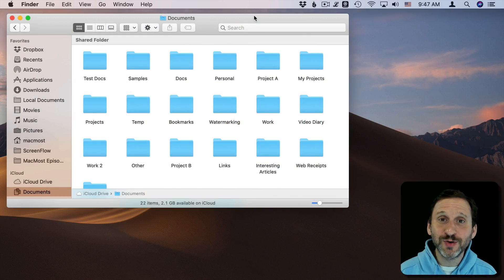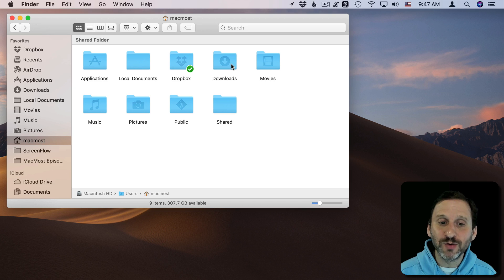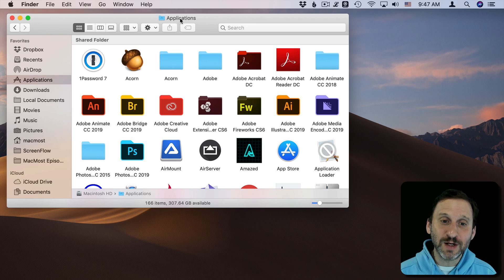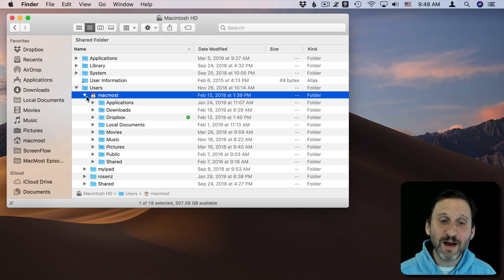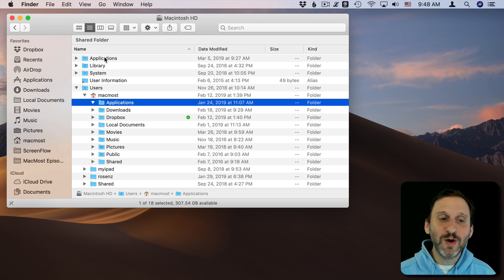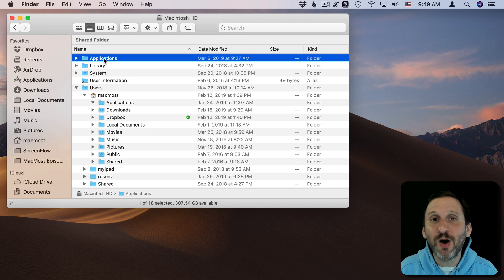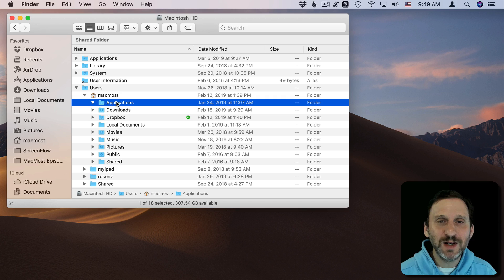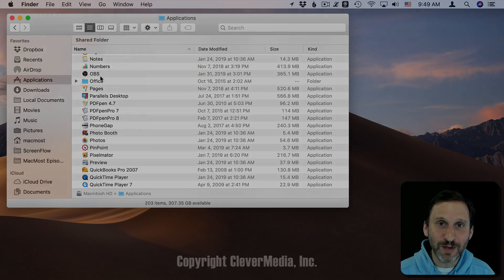Why Are There Two Applications Folders? (MacMost #1871)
If you have ever looked in your Applications folder to find nothing in there, or almost all of your apps missing, that is because you can have an Applications folder in your user Home folder as well as at the main hard drive level. Most applications will install to the main hard drive level, making them available to all user accounts on the Mac. But if you look in the wrong Applications folder, it can cause confusion.